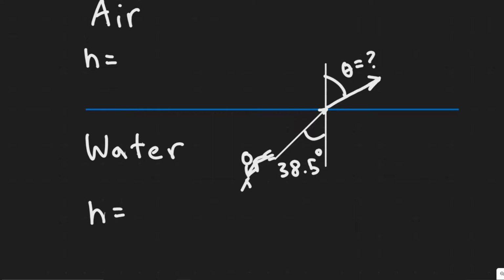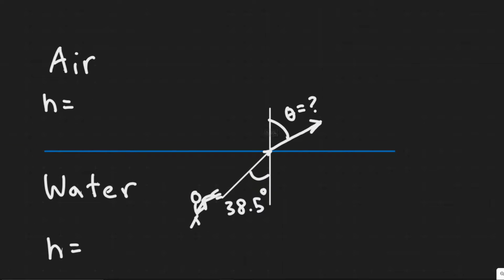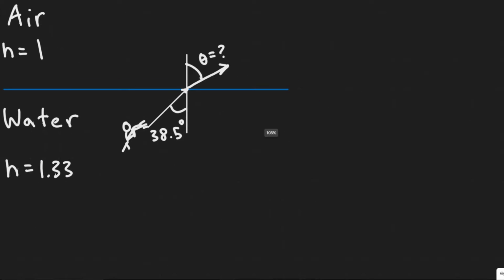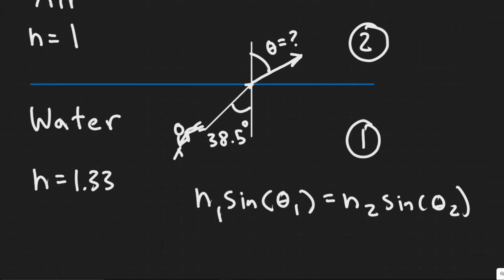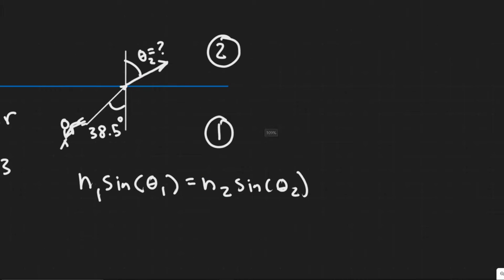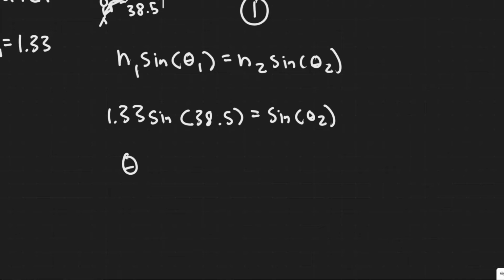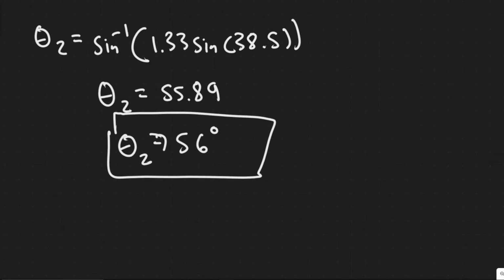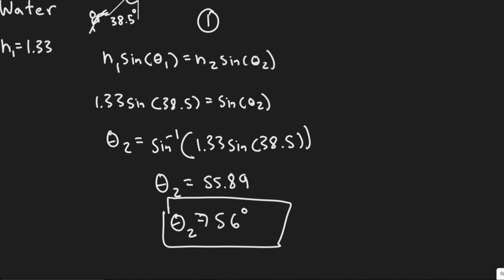A diver shines a flashlight upward from beneath the water at a 38.5° angle to the vertical. At what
A diver shines a flashlight upward from beneath the
water at a 38.5° angle to the vertical. At what angle does
the light leave the water?